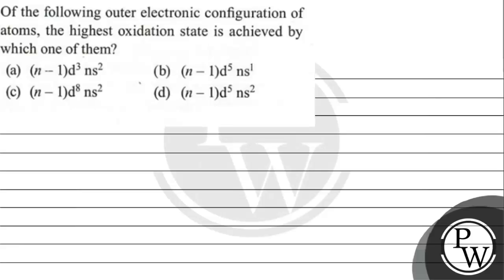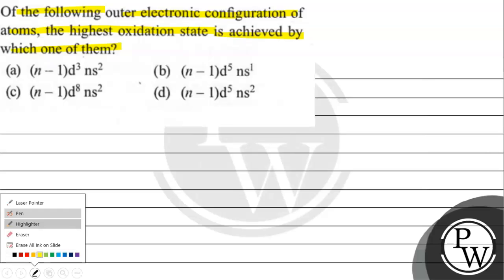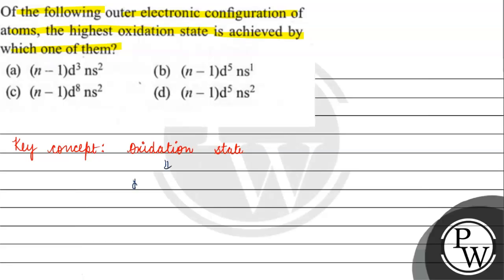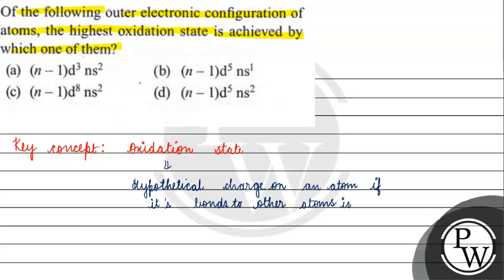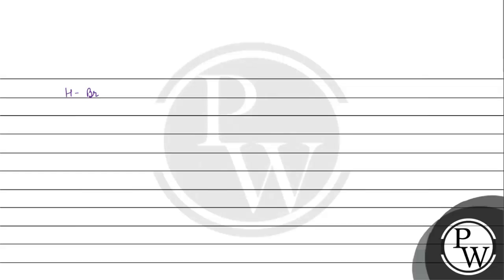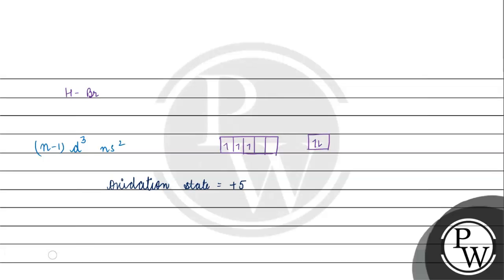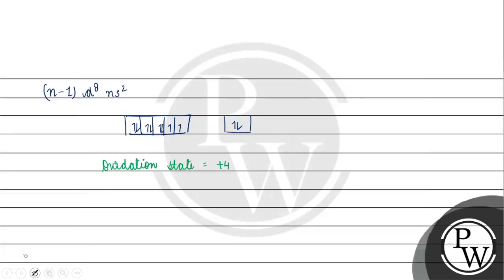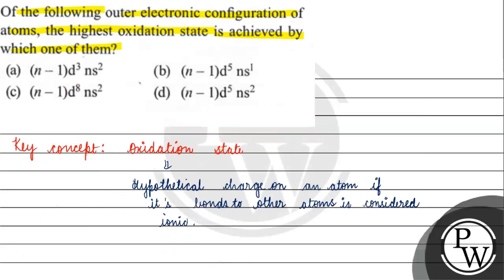Of the following outer electronic configuration of atoms, the highest oxidation state is achieve...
Of the following outer electronic configuration of atoms, the highest oxidation state is achieved by which one of them?
(a) (n-1)d3 ns2
(b) (n-1)d5 ns1